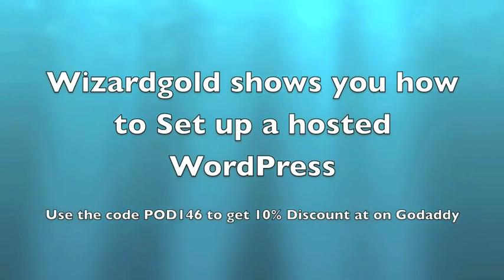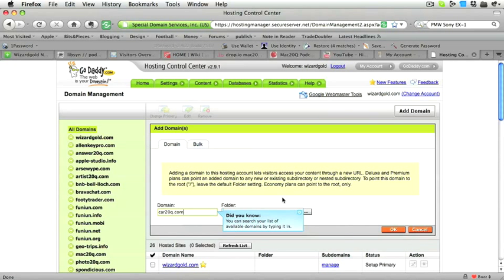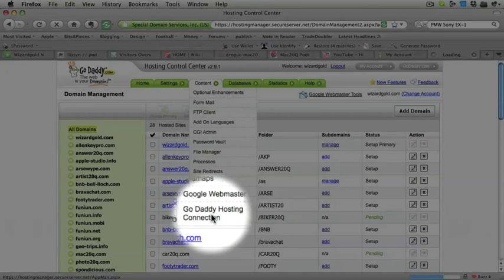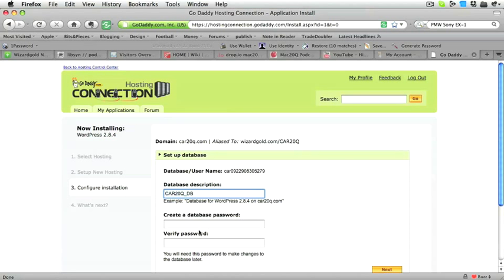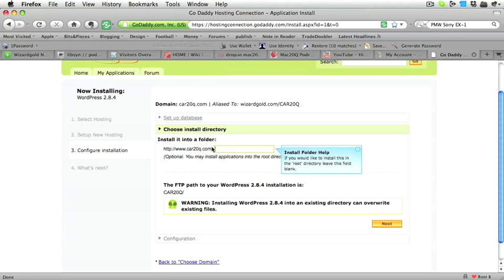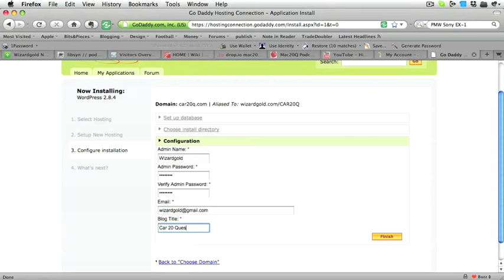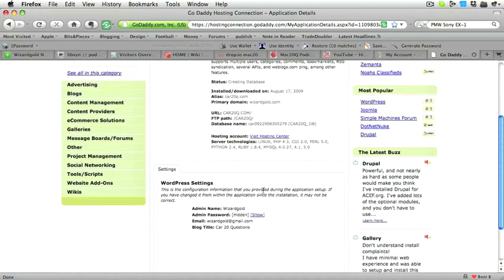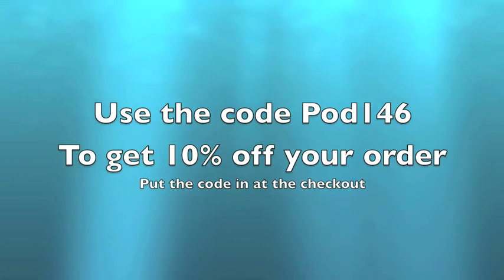How to set up a WordPress Blog on GoDaddy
I have all my domains & hosting through GoDaddy, You get initial installation of the WordPress software done you can do it through GoDaddy hosting Connection. Video to show you step by step how to set it up. Most of the work is done for you by GoDaddy  Distributed by Tubemogul.